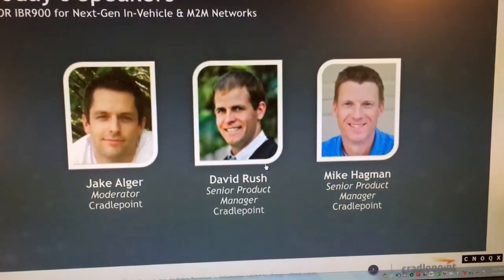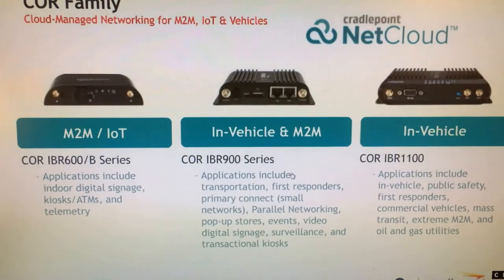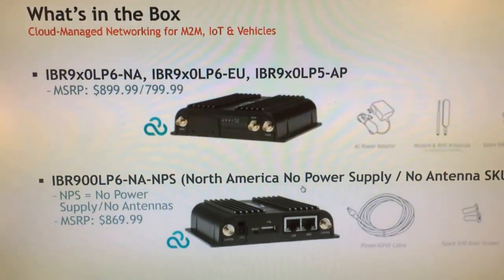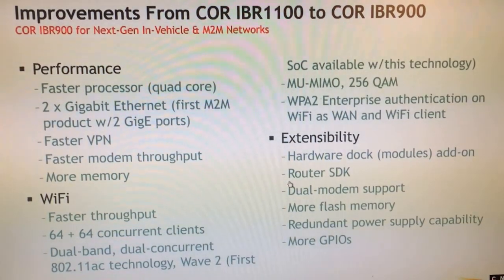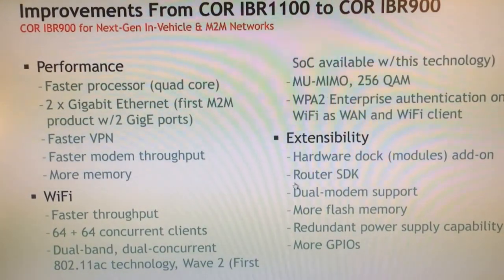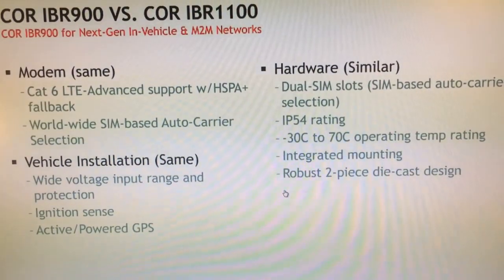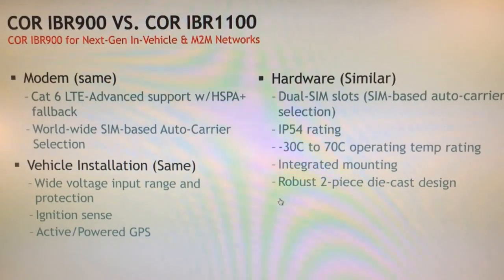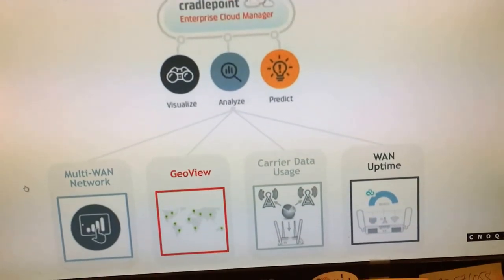CP_COR-IBR-900Series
COR IBR900 for Next-Gen In-Vehicle & M2M Networks